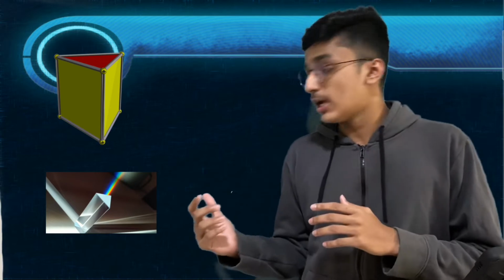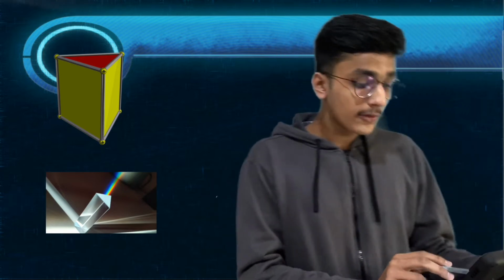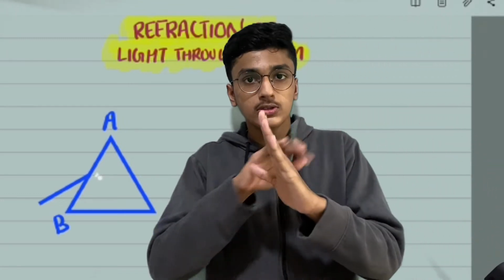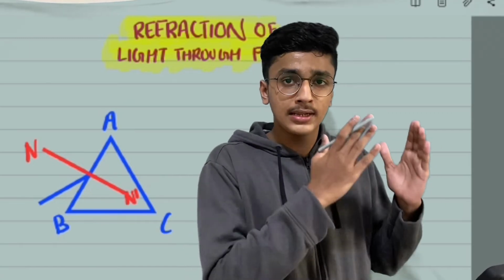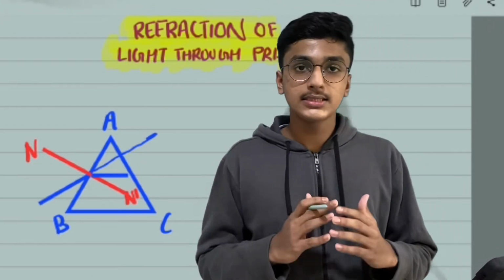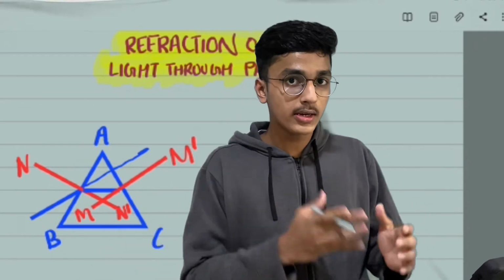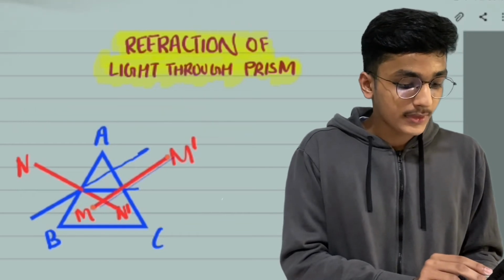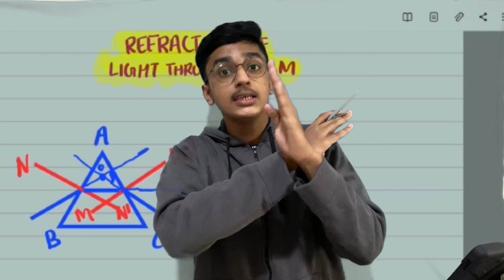HUMAN EYE AND THE COLOURFUL WORLD/ grade 10/ REFRACTION OF LIGHT THROUGH A GLASS PRISM/SN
Pls bring any errors in the video in my notice